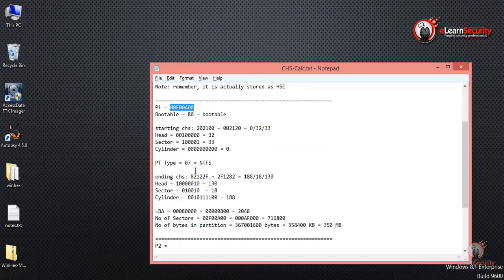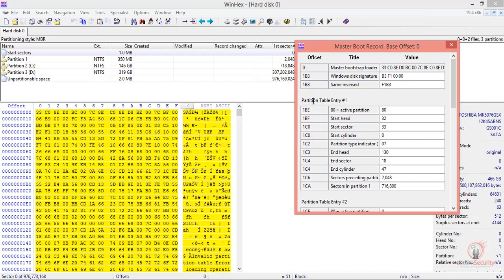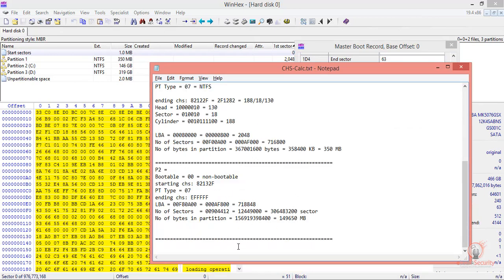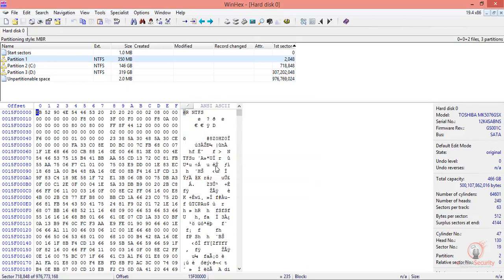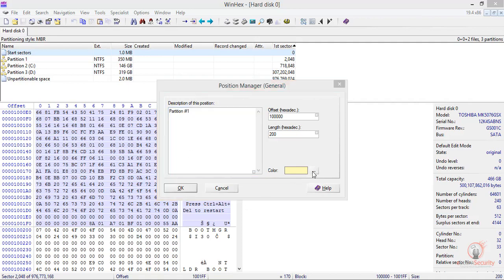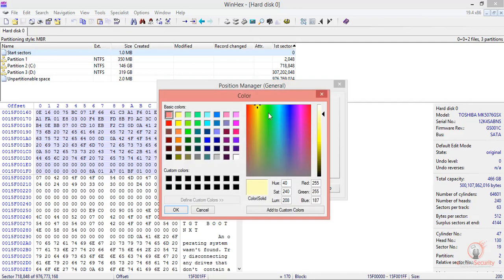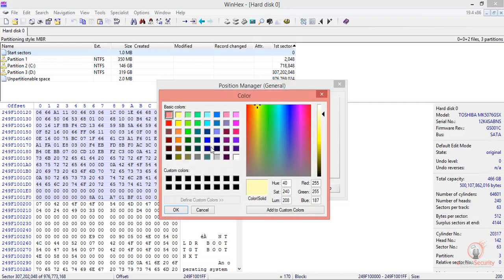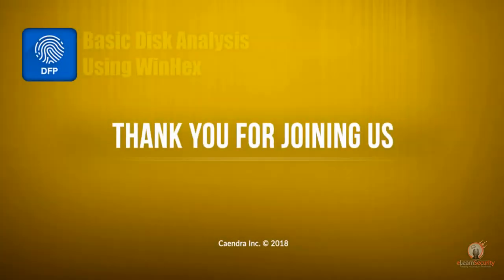eDFP V1 course File & Disk Analysis Basic Disk Analysis Using WinHex